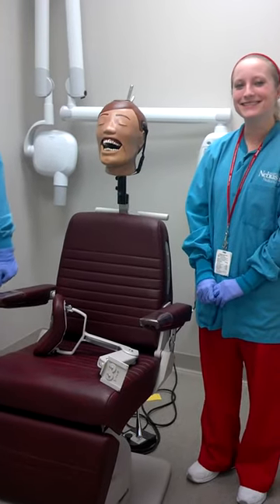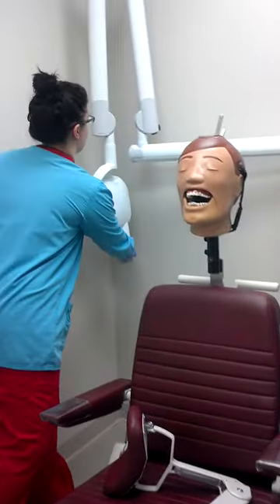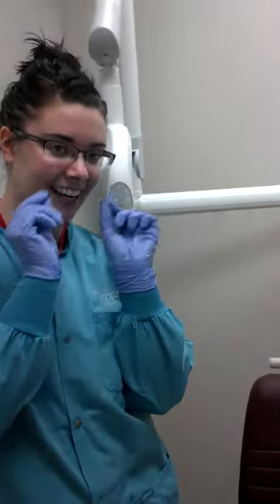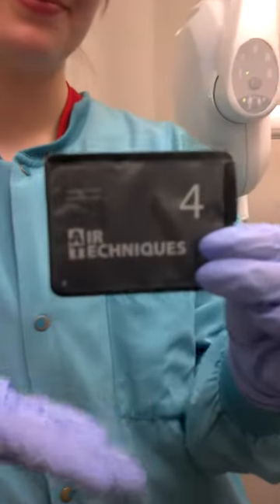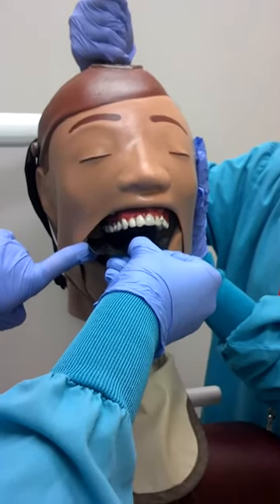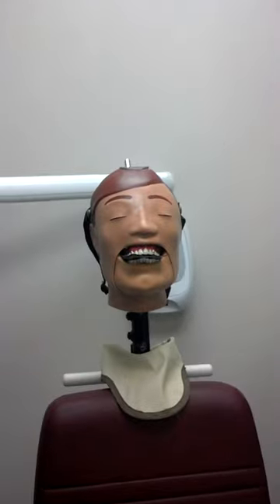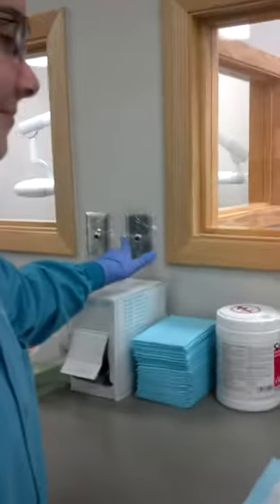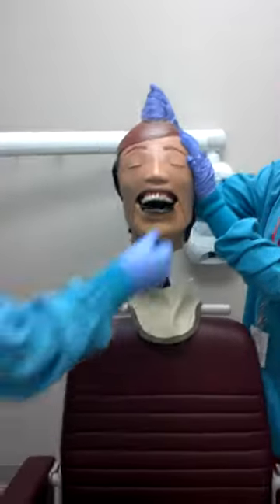Maxillary Lateral Occlusal Radiograph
One take video instructions on how to take a maxillary lateral occlusal radiograph by UNMC College of Dentistry Hygiene Class of 2015 students.